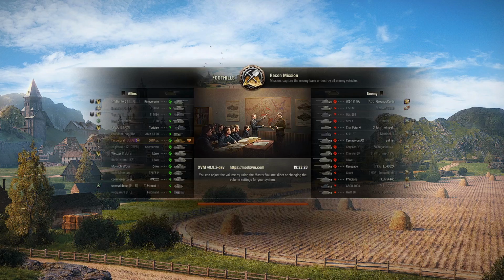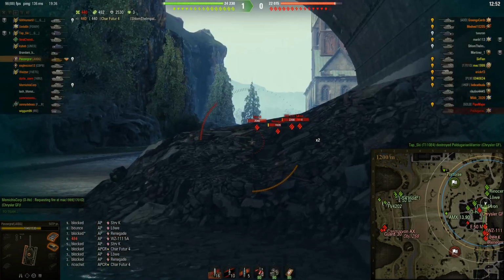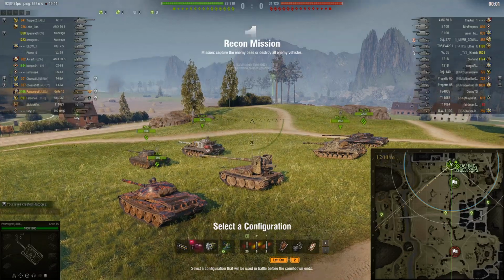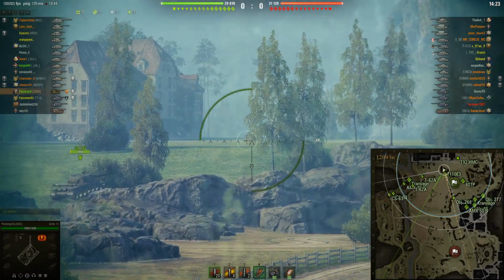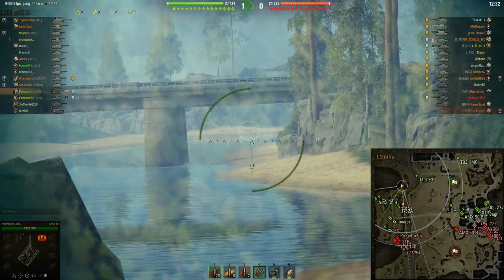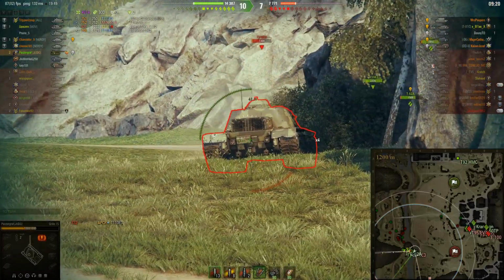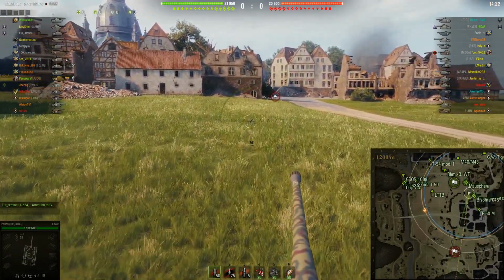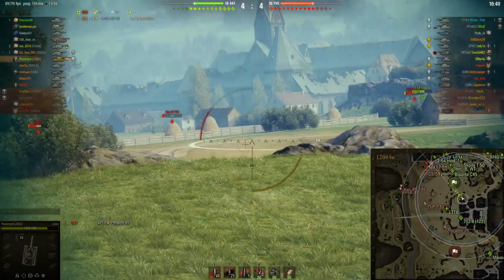World of Tanks: Recon Mission - Foothills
If added to the game, this will be the largest random battle map ever in WoT.
1200x1200 meters, almost 50% more square meters than a regular 1000x1000 map.
Is it any good though? Let's find out.